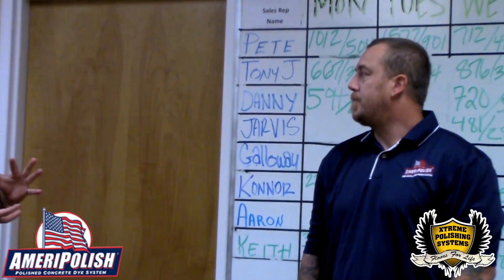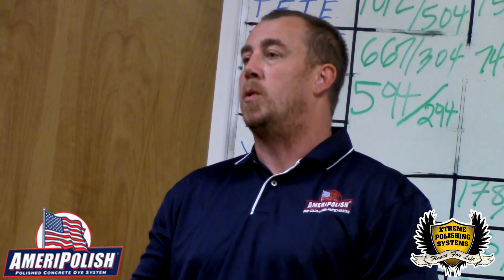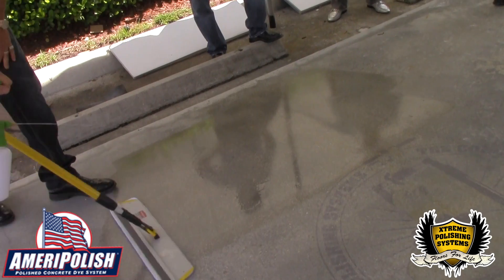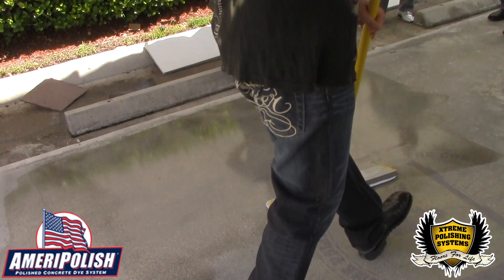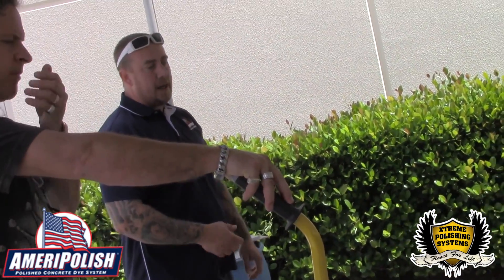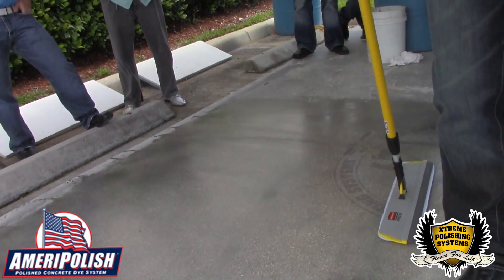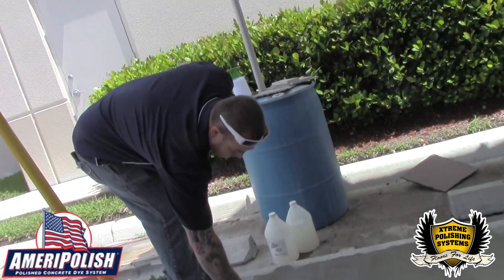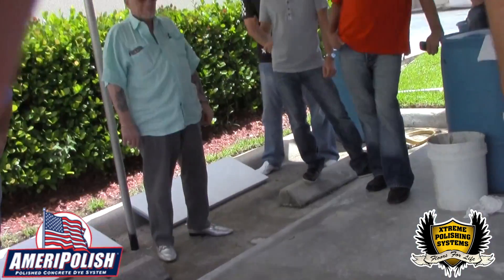Official Supplier and Distributor of Ameripolish Product Line | Xtreme Polishing Systems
Pompano Beach, FL 33069 US